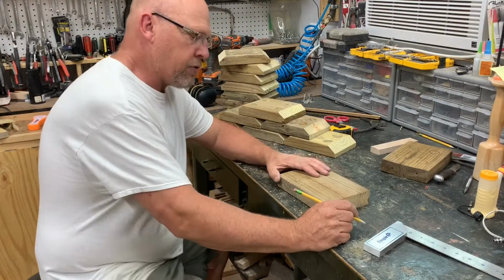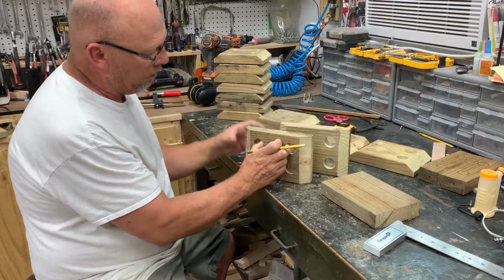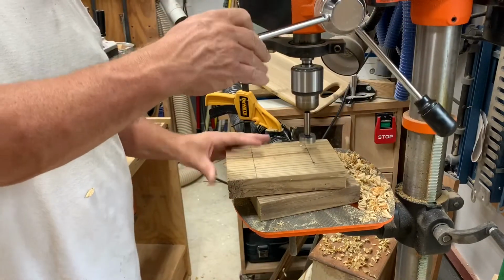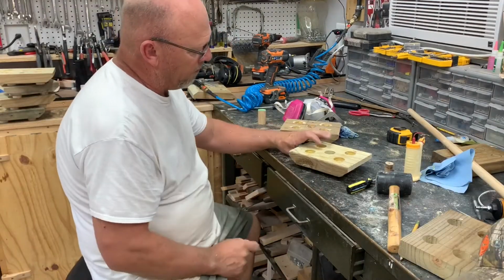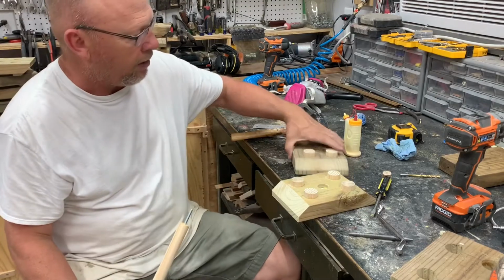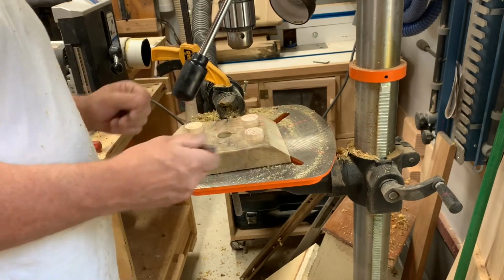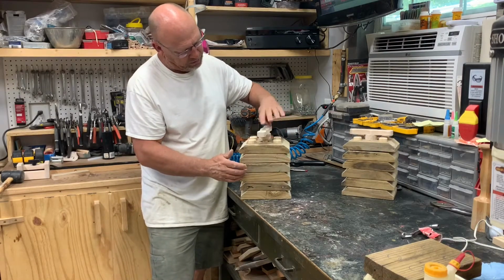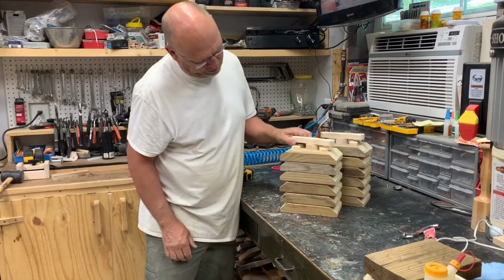Building camper leveling stackable blocks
Building camper leveling blocks that are stackable in a holder with handle